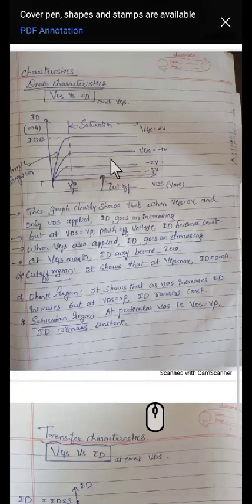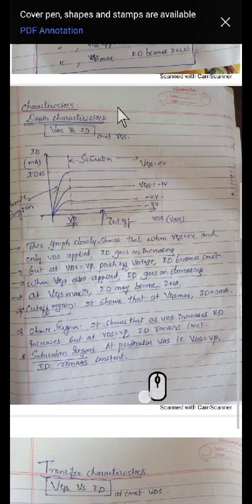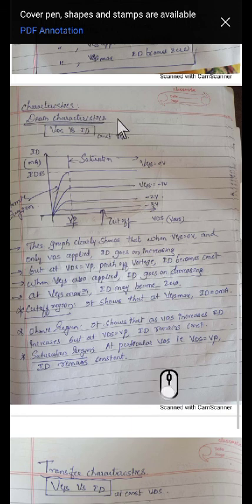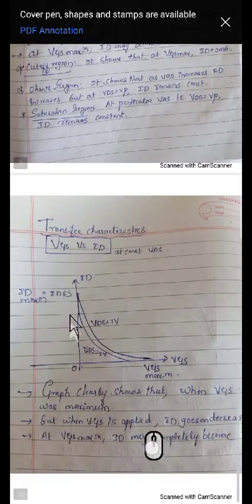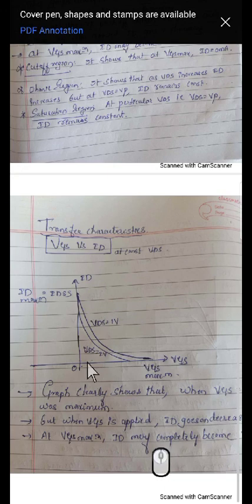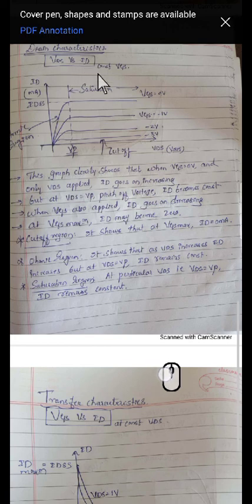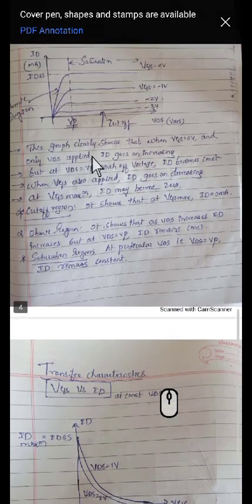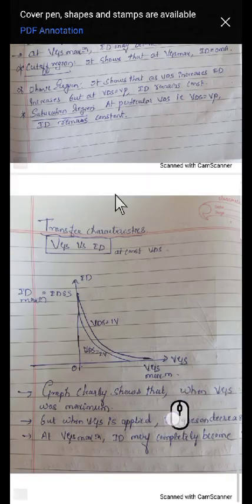Module 3 FET AND OTHER COMPONENTS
P CHECK JFET  CHARACTERISTICS